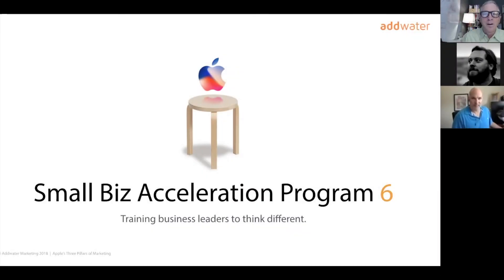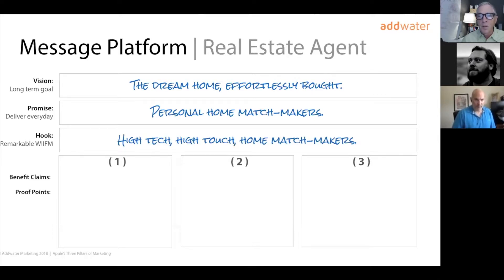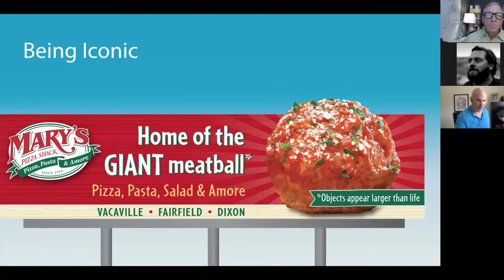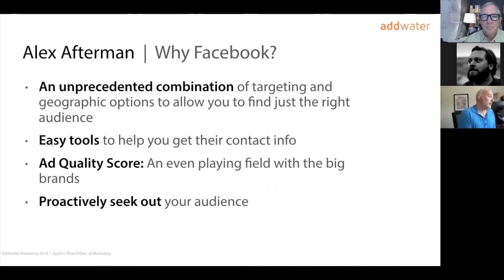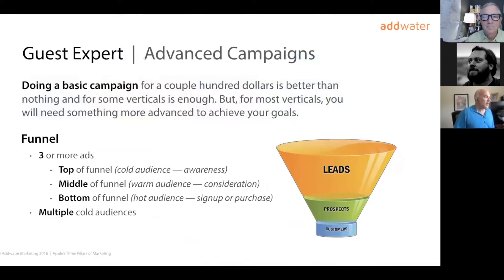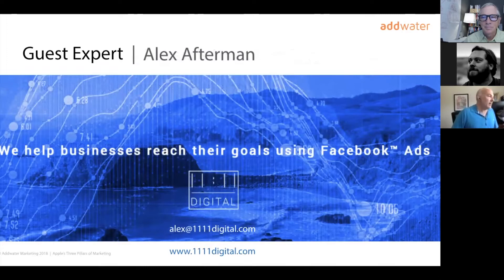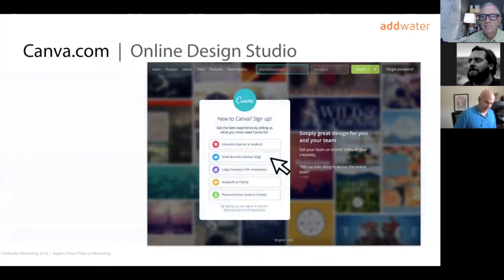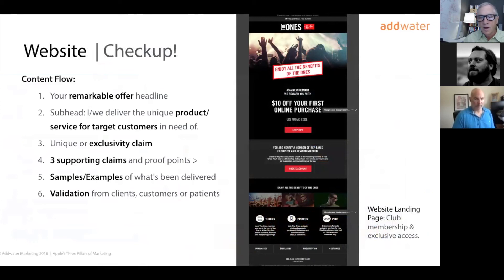Think Different: Apple's Marketing System 6